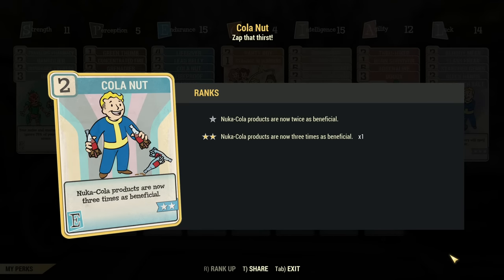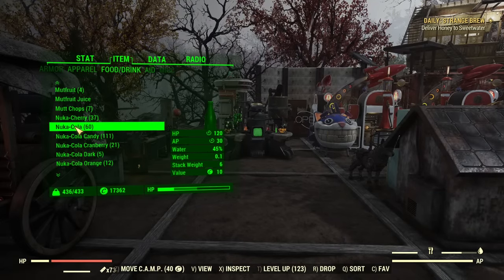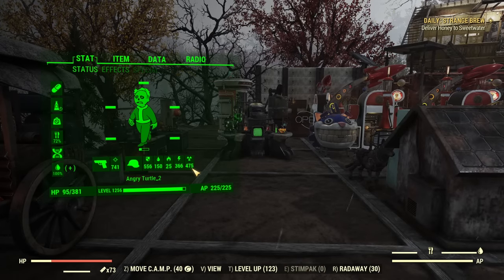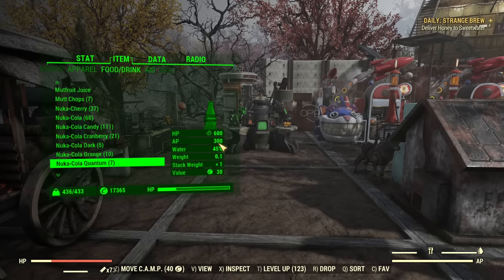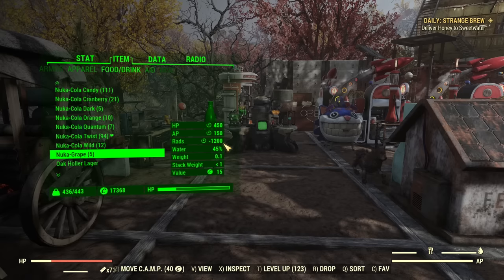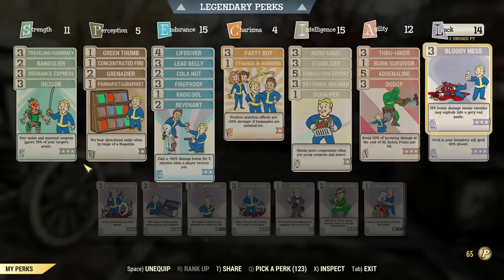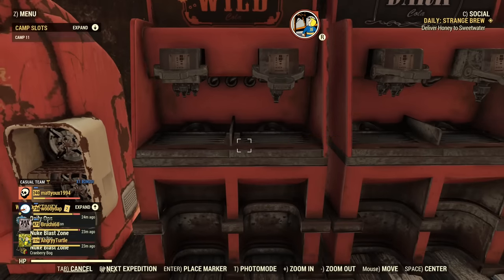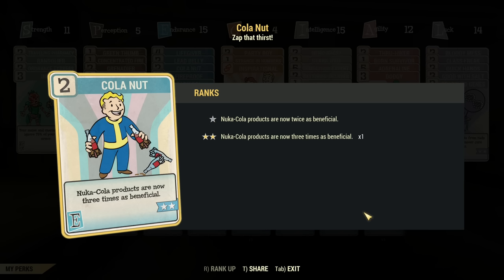Cola Nut & All Nuka Cola - Here's Why You Want It - Fallout 76